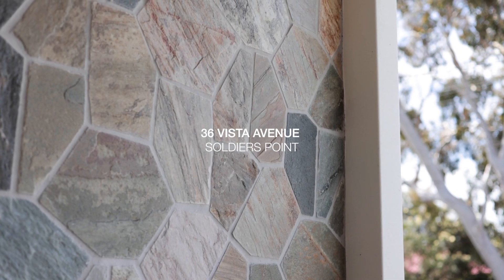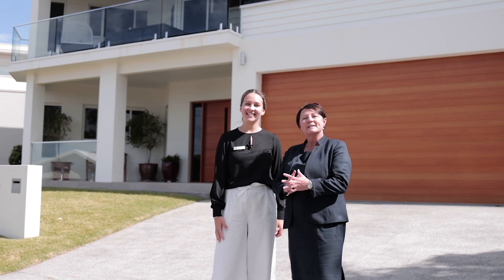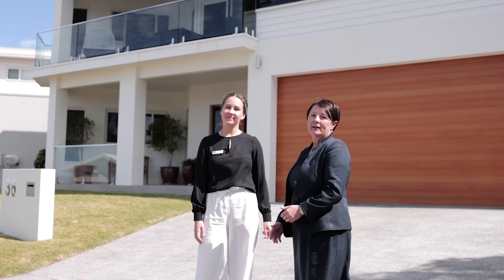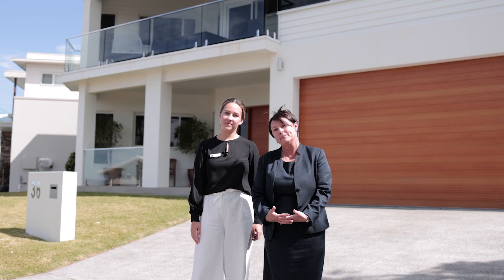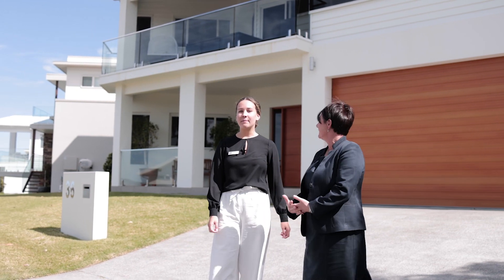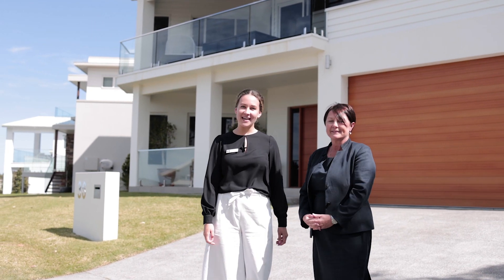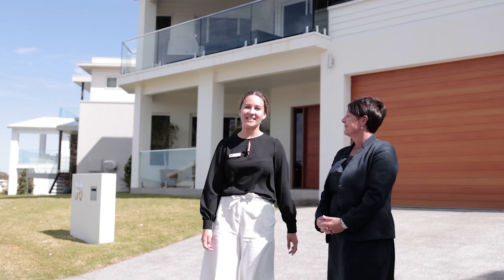36 Vista Avenue, Soldiers Point | Rebecca Dean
LUXURIOUS ELEGANCE IN PRIME LOCATION

If you have been searching for the quintessential coastal home holding the most picturesque, uninterrupted views of the Port Stephens waterways, then you must look no further than 36 Vista Avenue. From the moment you step foot inside this residence, you will be amazed by the grand open plan living, stunning flooring and immaculate finishes throughout, all while preserving the ultimate privacy in a quiet street.

Securing a tightly held position in Soldiers Point, this home contains four bedrooms of accommodation, with the master holding an ensuite and spacious walk in robe, coupled with incredible water views. Throughout the home, you will find three immaculate bathrooms on offer, both possessing modern and contemporary features.

Take advantage of the luxurious open plan lifestyle joining the living and dining spaces with the fantastic modern style kitchen, completely equipped for an entertainer, with all of the appliances and storage you will ever need and more. Surrounded by grand, glass windows along the front of the home, displaying the beautiful vistas on offer, as well as permitting plenty of natural light to immerse through the room. Sliding doors allow for an effortless transition to the undercover balcony, an ideal space for alfresco entertaining with the entire family at any time of year.

You will enjoy the convenience of a commercial elevator, double lock up drive through garage, ducted air conditioning as well as split systems, a second living area on the ground floor a necessary addition to the modern lifestyle.

Situated in a quiet pocket of Port Stephens, there are still an array of amenities close by, including walking distance to Pearson Park, Sunset beach and within close proximity to fantastic restaurants such as Bannisters, as well as local shops and schools.

Surrounded by quality homes, presenting everything and more for anyone looking for a luxurious coastal lifestyle, a property that is guaranteed to not be on the market long, so you must get in quick to avoid disappointment!

Contact Rebecca Dean 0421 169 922 or Meg Dean 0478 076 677 for any further information, or to book your private inspection today!

Whilst all care has been taken preparing this advertisement and the information contained herein has been obtained from sources, we believe to be reliable, Rebecca Dean Real Estate Pty Ltd trading as First National Port Stephens does not warrant, represent or guarantee the accuracy, adequacy, or completeness of the information. First National Port Stephens accepts no liability for any loss or damage (whether caused by negligence or not) resulting from reliance on this information, and potential purchasers should make their own investigations before purchasing.